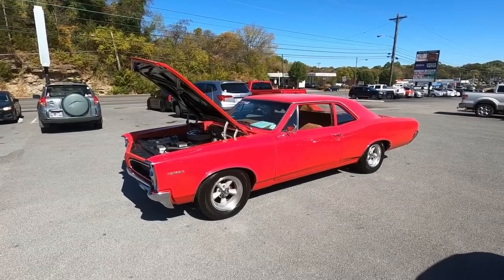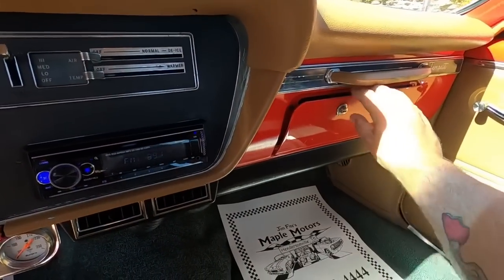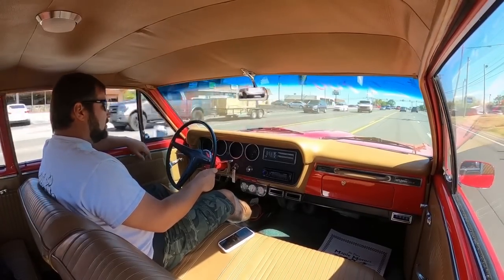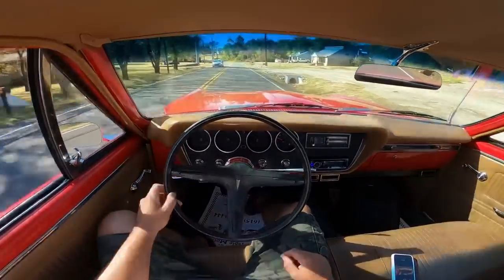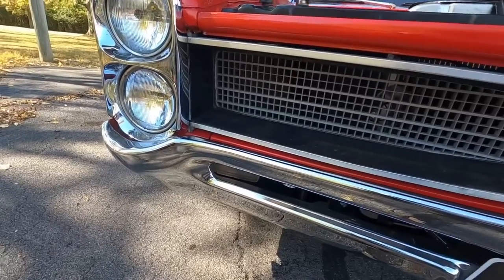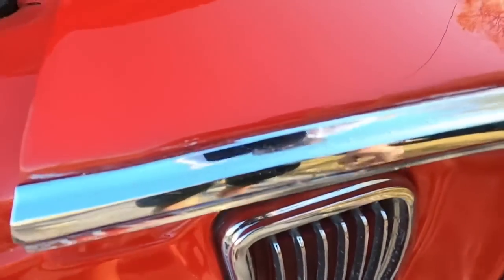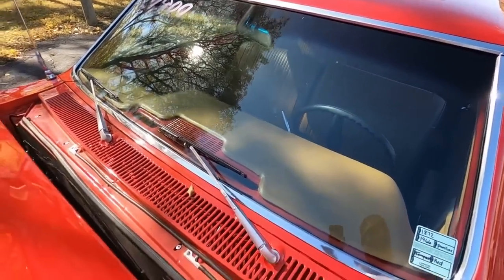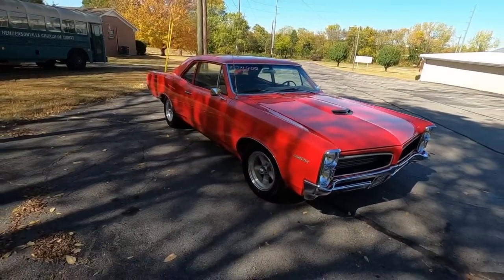Test Drive 1966 Pontiac Tempest SOLD $27,900 Maple Motors #1872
1966 Pontiac Tempest

Web:  Maplemotors.com
 TN residents